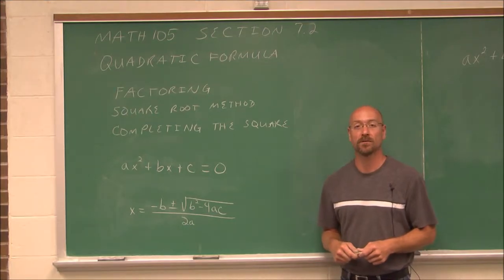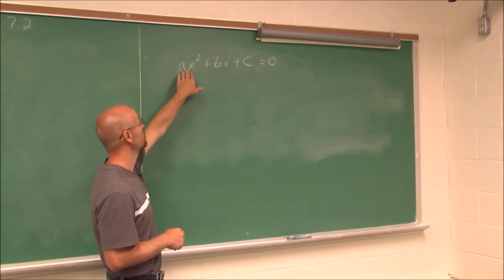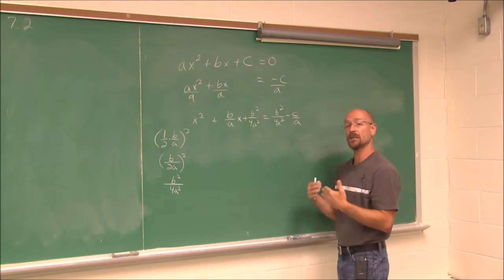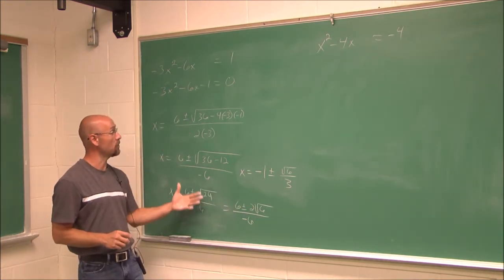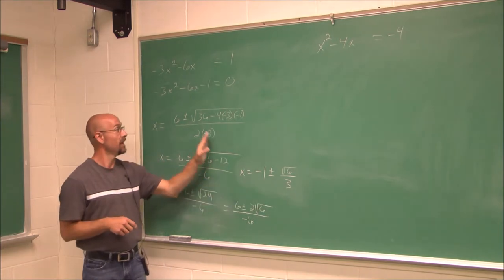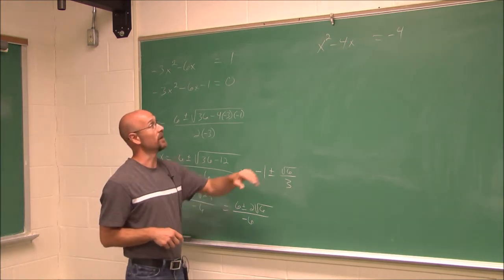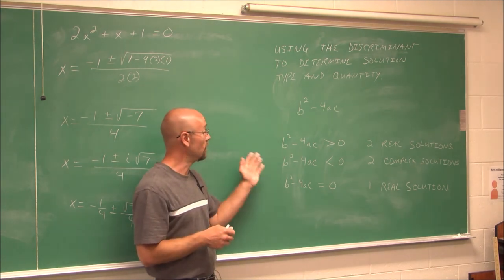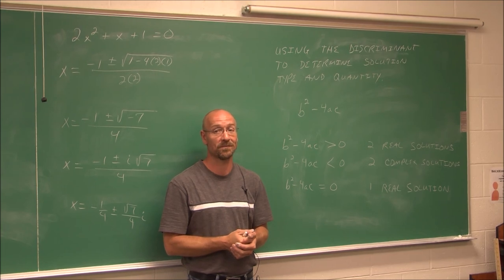MATH105 Section 7.2 Quadratic Formula